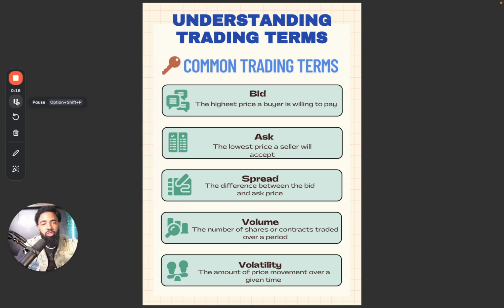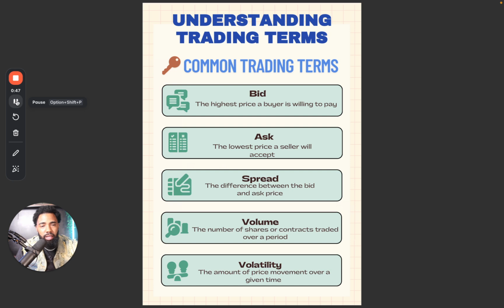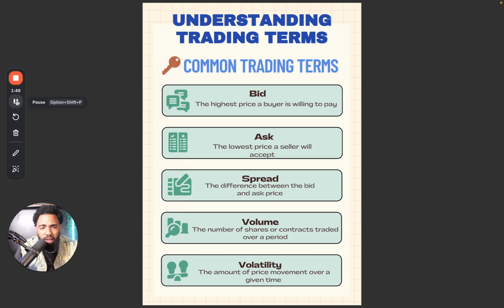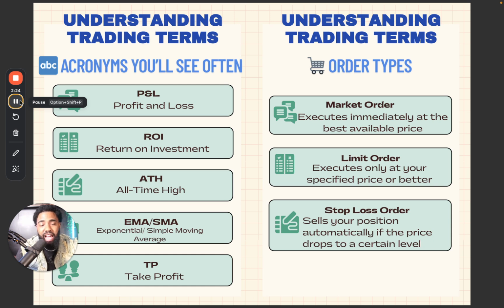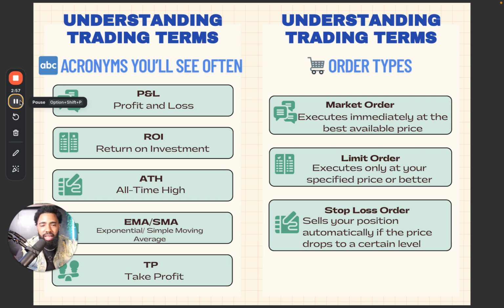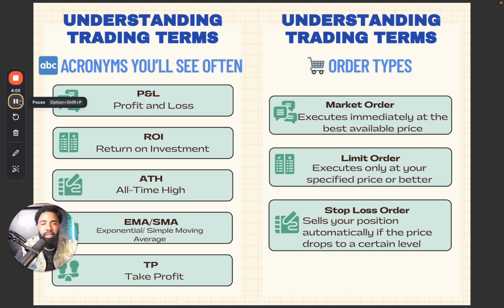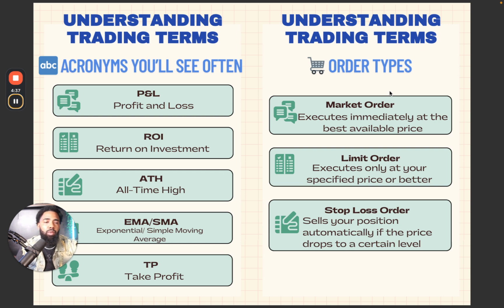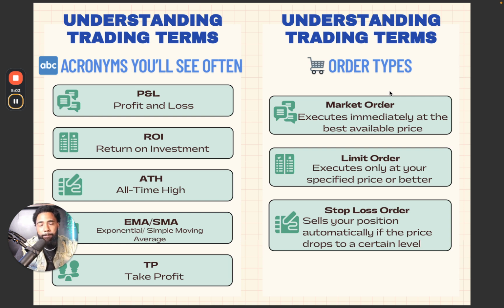How to Understand Common Trading Terms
The first time you hear traders talking, it can sound like they're speaking in code.

"Take profit." "Market order." "Bullish." "Spread."

Once you know what those terms actually mean, everything starts to click.

This lesson covers the trading vocabulary you'll use every day, whether you're placing your first trade or following along during a live session. Master the language first, and the charts become a lot less intimidating.

⏰ Timestamps

00:00: Welcome
00:18: Bid, Ask & Spread
01:30: Understanding Volume & Volatility
02:18: PNL, ROI & All-Time Highs
03:12: Moving Averages (EMA & SMA)
03:55: Order Types Explained
05:32: Calls & Puts
06:18: Bull vs. Bear Markets
06:52: Trends & Consolidation